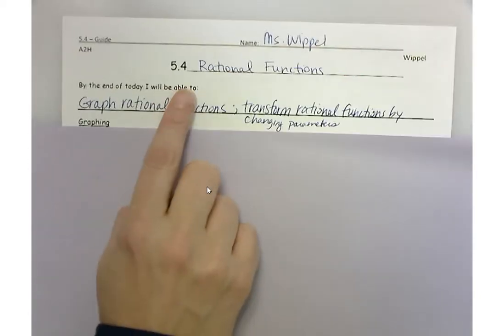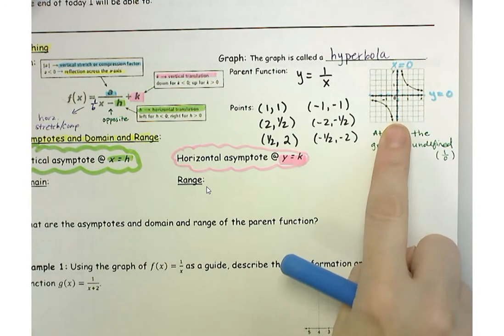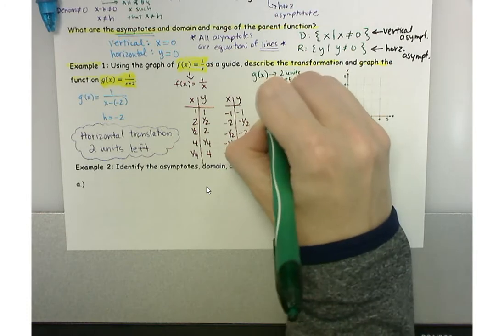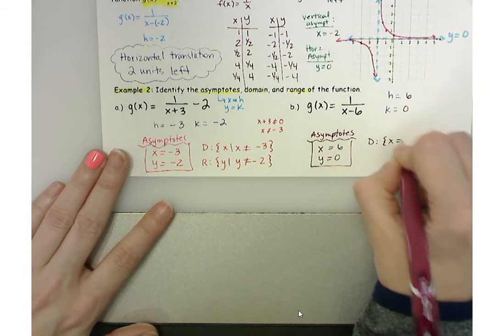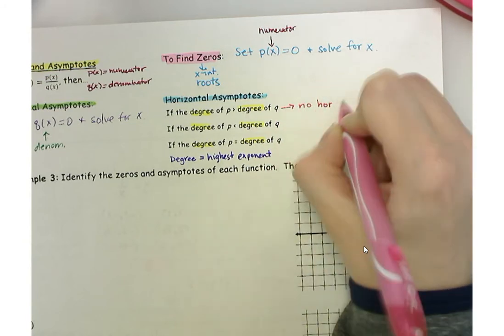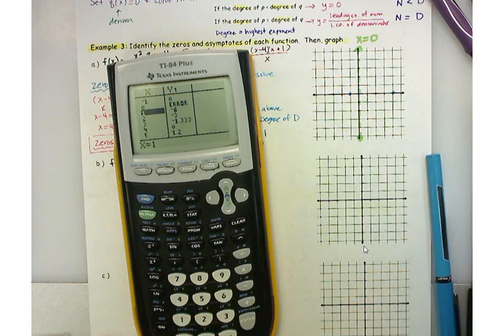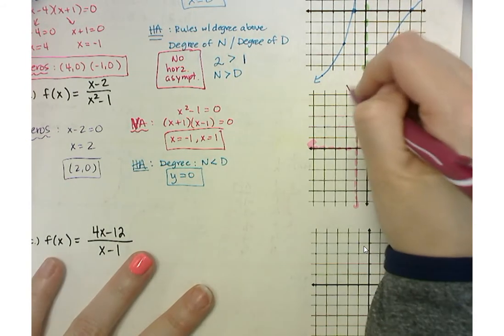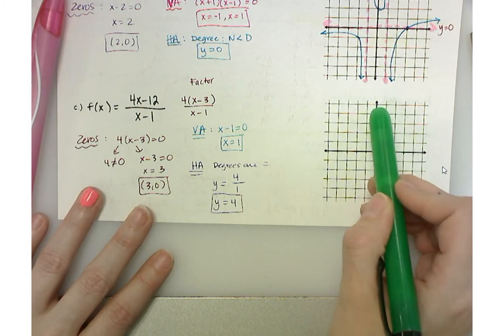5.4 A2H Notes